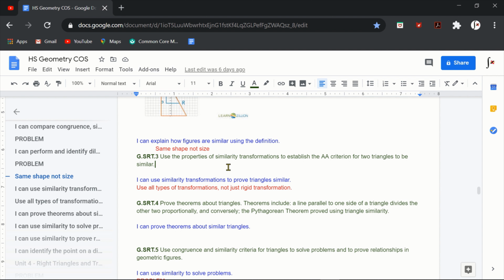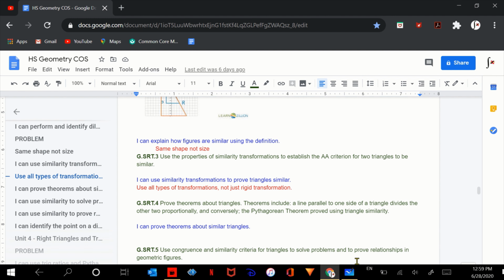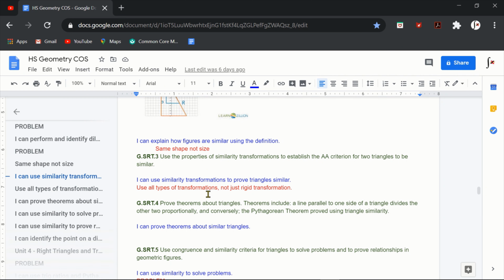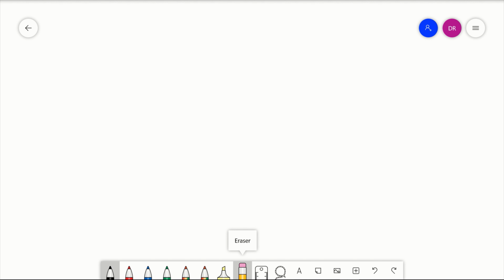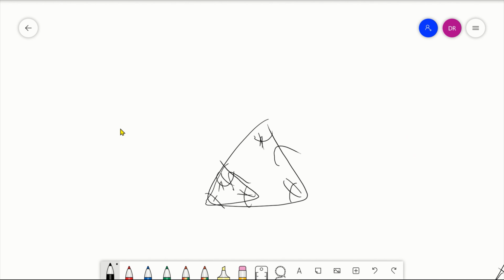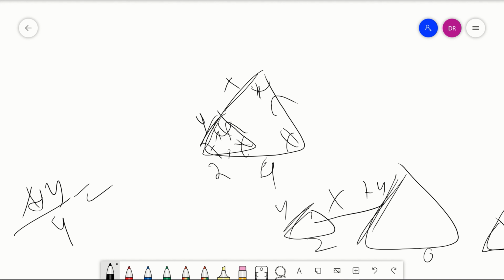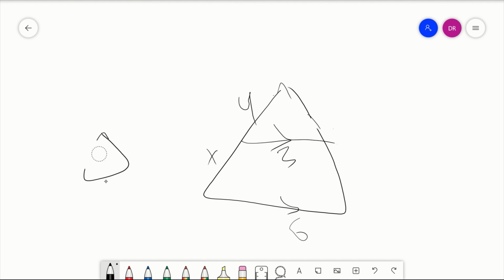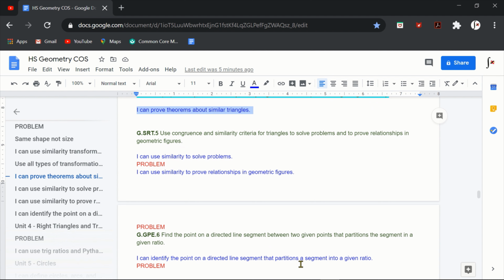Similarity: Transformations and Problems. Geometry; #17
In this video I cover:

G.SRT.3 Use the properties of similarity transformations to establish the AA criterion for two triangles to be similar.

G.SRT.5 Use congruence and similarity criteria for triangles to solve problems and to prove relationships in geometric figures.

Make sure to tell your friends!